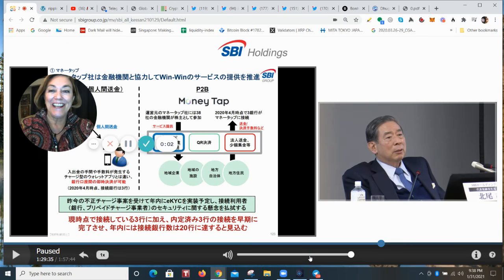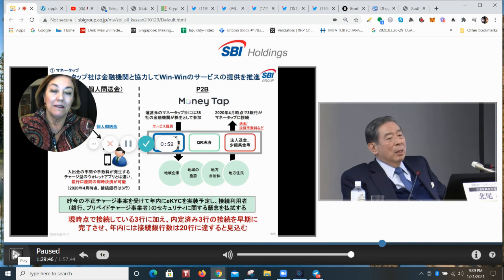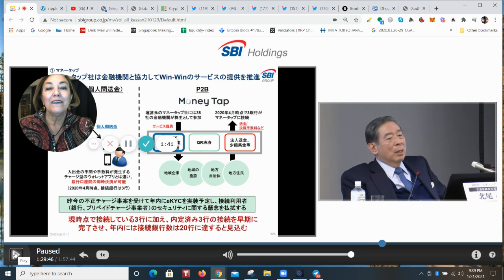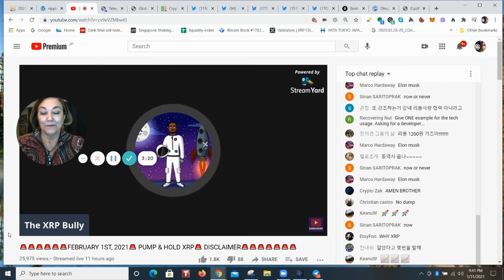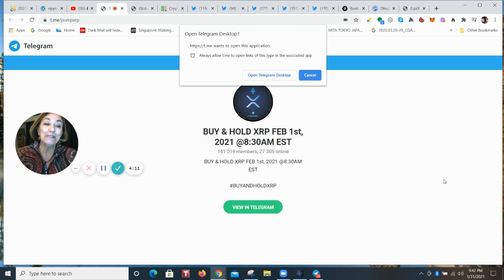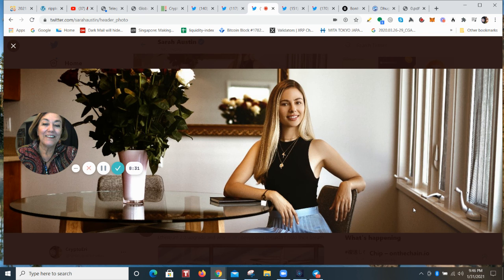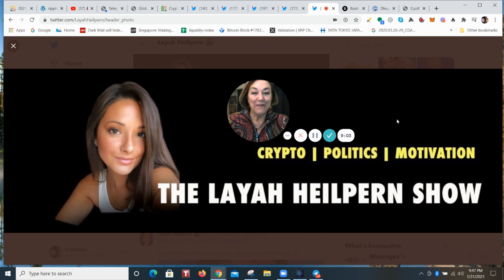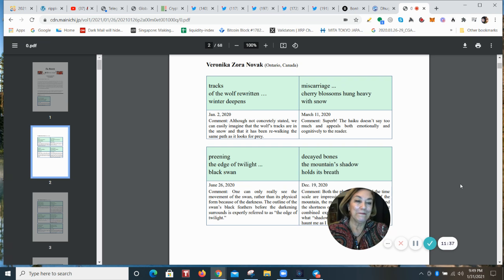Why XRP Pump & Hold Telegram was created, SBI CEO Yoshitaka Kitao, Why People Buy Cryptocurrency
From a Spark to a Wildfire

There is an imposter in the comments from time to time that has taken my profile and name. Sorry, we all deal with these scammers who leave phone numbers and replies which I never do. Just be aware.

The Crypto Eri channel is a place to learn about the top performing digital assets, and to educate yourself about the new digital global economy, blockchain, DLT, AI, decentralized finance (loans, yield mining, lending), mobile payments, digital ID, insurance and other new and rapidly changing technological trends/products that impact our world. The Education keeps you up-to-date in order to prepare for the new financial global reset.

Always at the end of the video, I love to share a slice of Japanese culture, lifestyle and trends both old and  new.  (fluff)